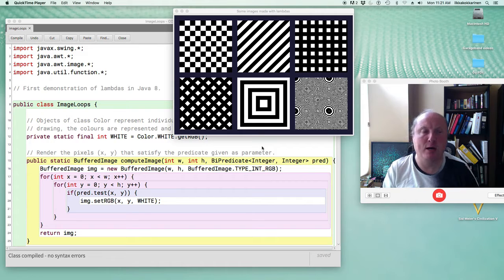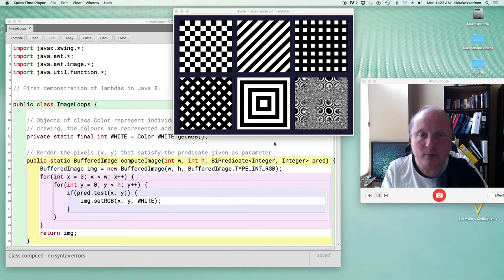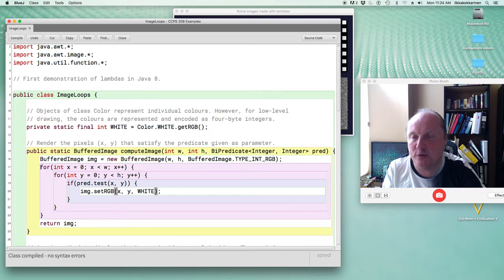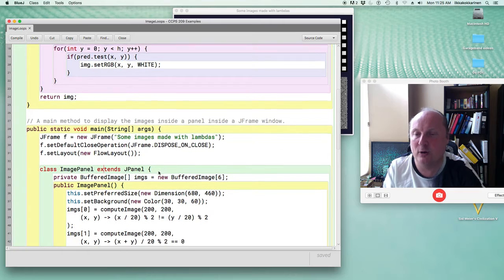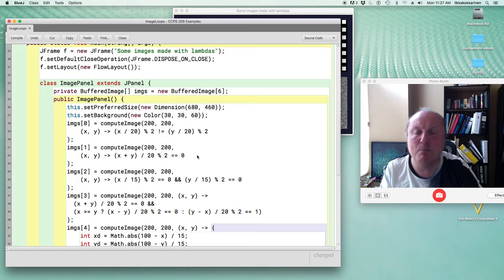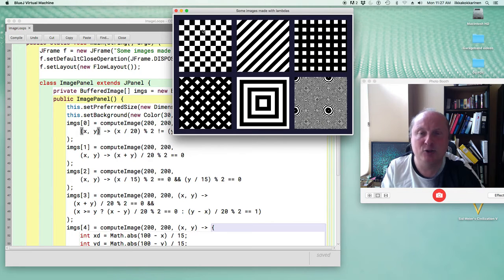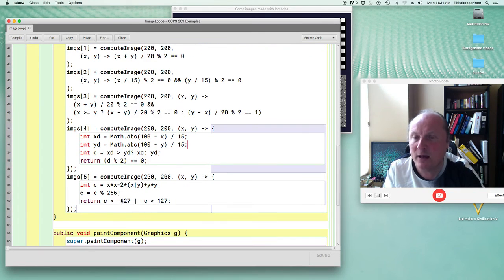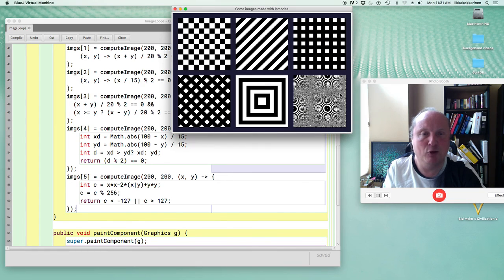Java 11-4: A clear case of black and white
A method that renders a black-and-white image receives a predicate to decide what colour each pixel should be, defined as a lambda expression on to spot for six different formulas.